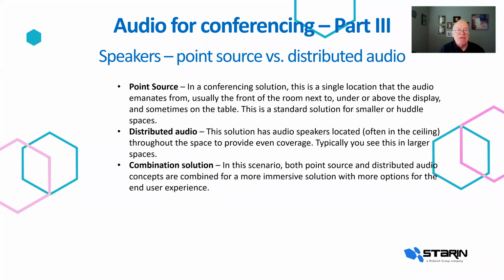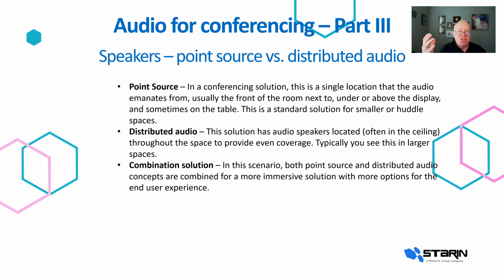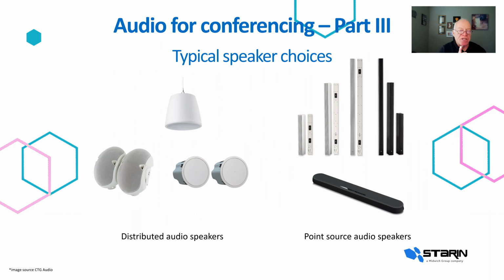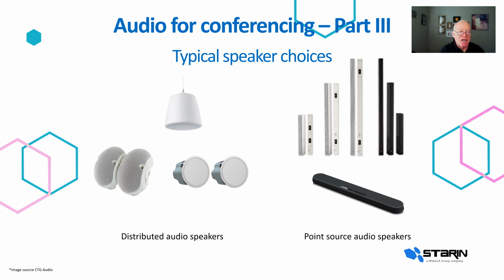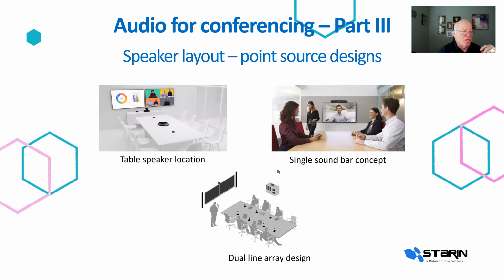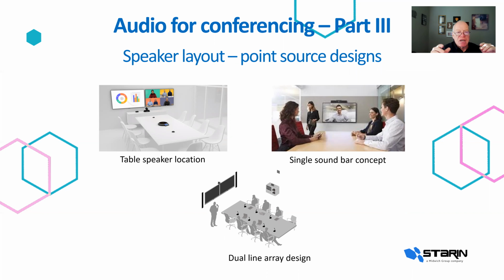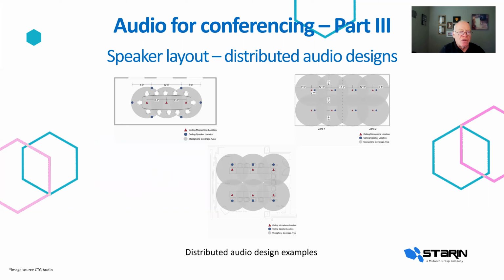Tech Minute 26 Audio for conferencing Part III Speakers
Hi everyone!

In this third and final installation of the 3 part series 'Audio for Conferencing' we will look at speakers and their applications in audio spaces.